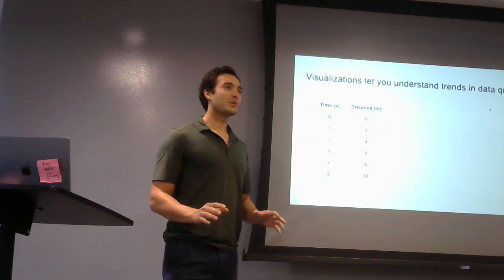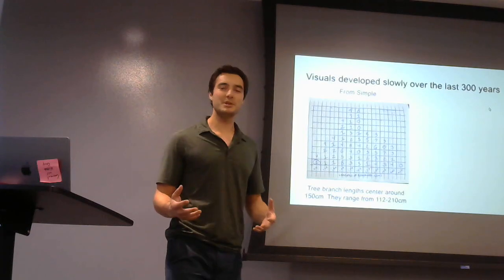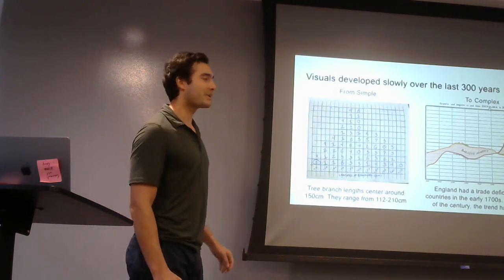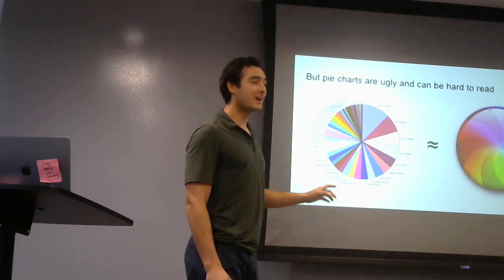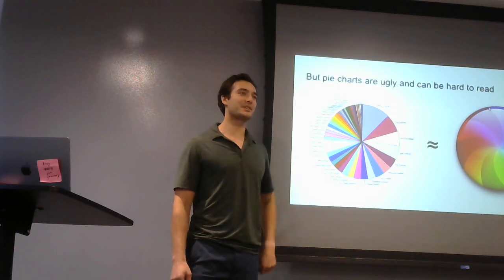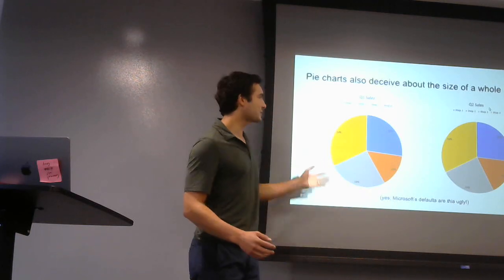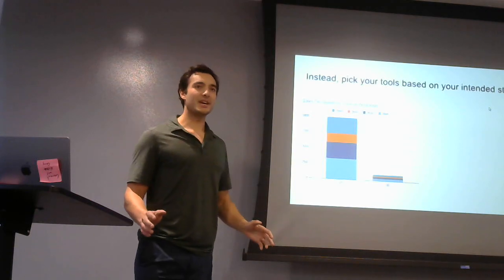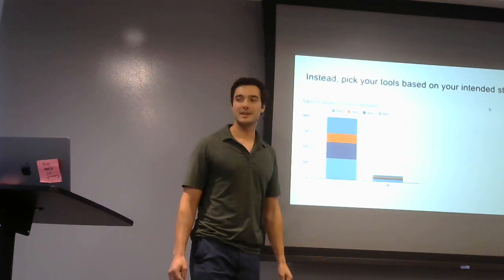Ward Rustin: Why pie charts suck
Explains the problems with pie charts